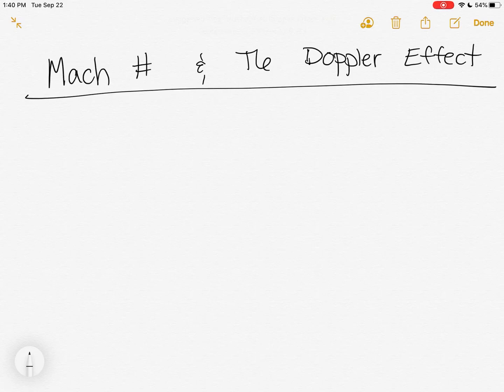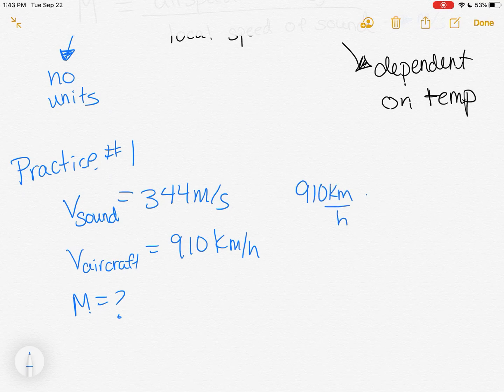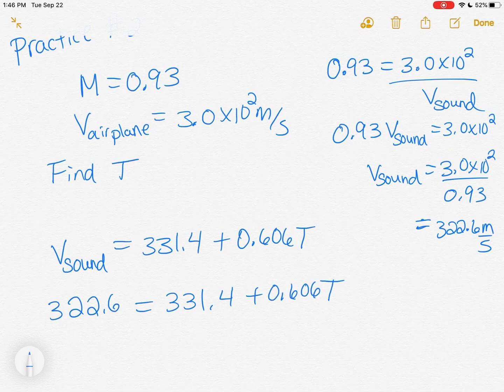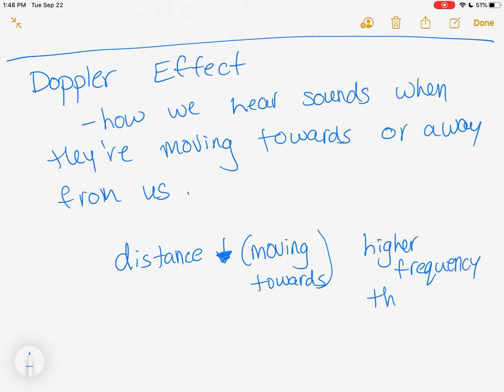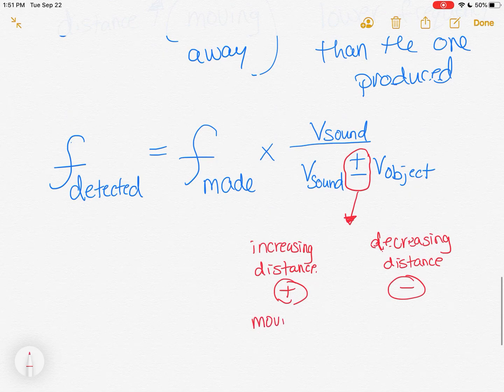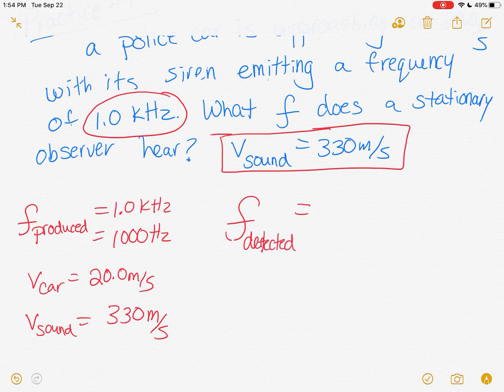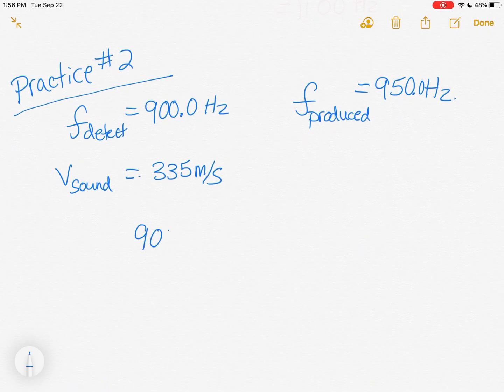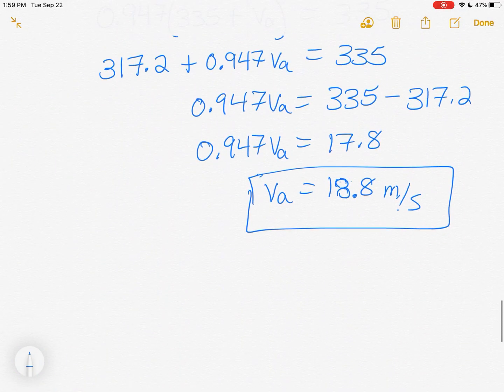Mach number and the Doppler effect video lesson